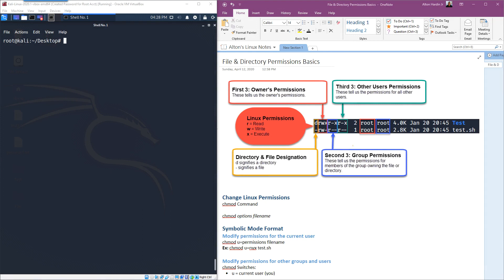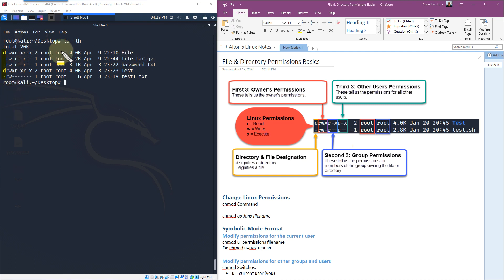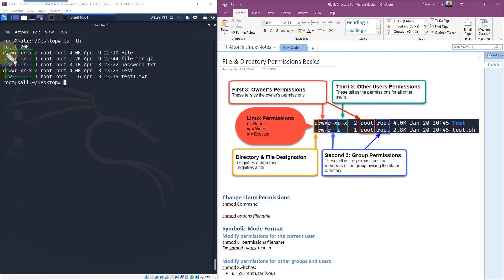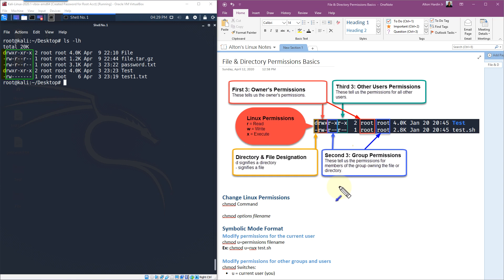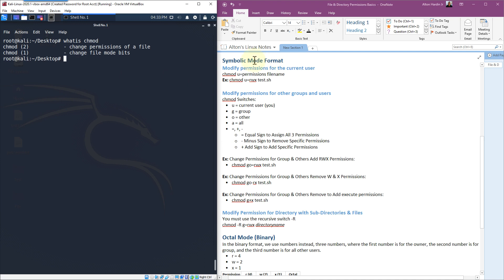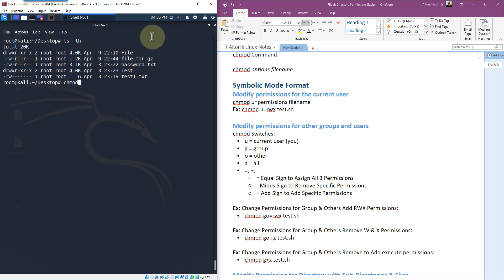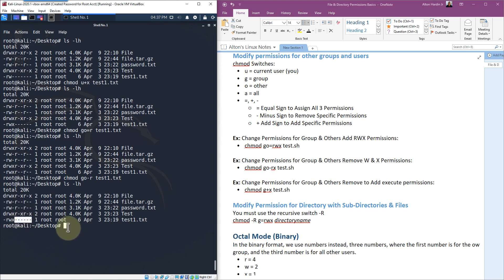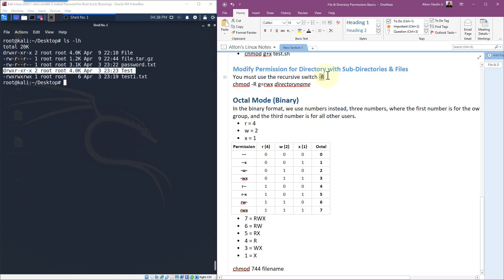Linux Basic File And Directory Permissions | Linux Fundamentals for Ethical Hacking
Take My Free 2.5 Hours Create Your Own VirtualBox Windows Server Lab from Scratch Course:

In today's video, we're continuing our Linux Fundamentals for Ethical Hacking Series with our seventh video, discussing Linux file and directory permissions in the shell terminal, how they are structured, and how you can change them with the chmod change mode command in both the symbolic and binary octal format.